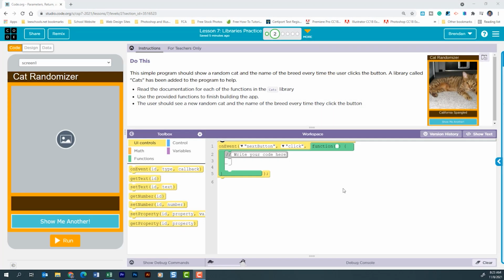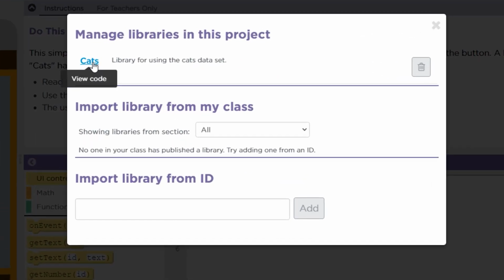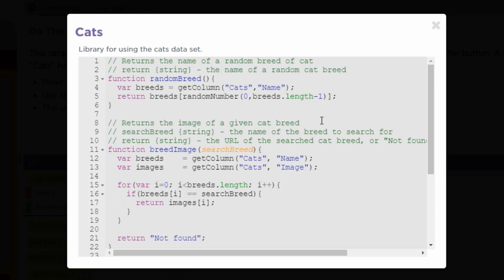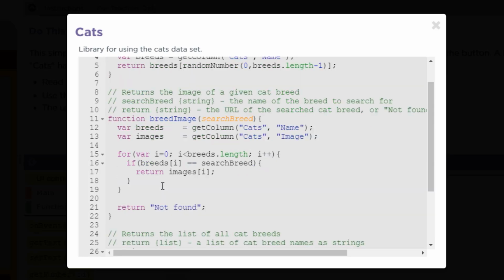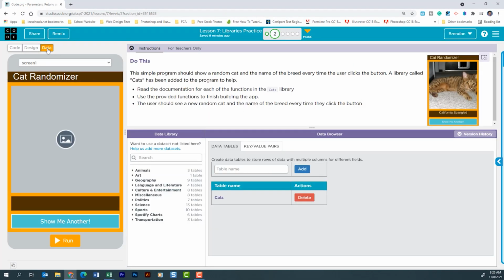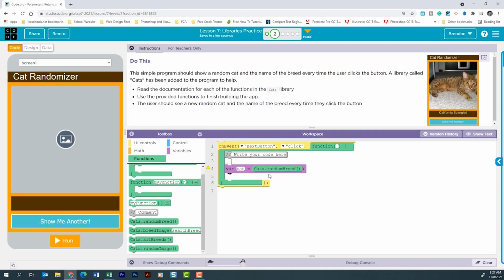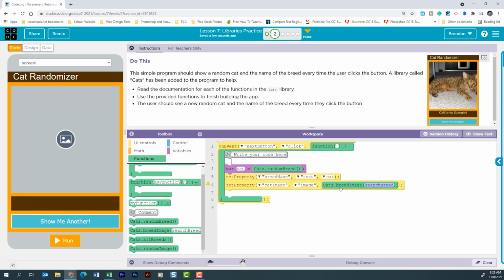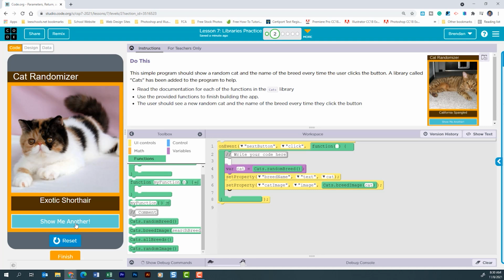Code.org Unit 7 Lesson 7.2 - Cat Randomizer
In today's video, we are working on Code.org Unit 7 Lesson 7.2 - Cat Randomizer.